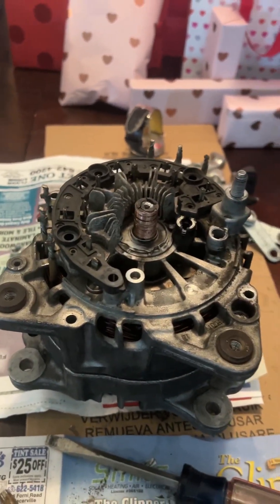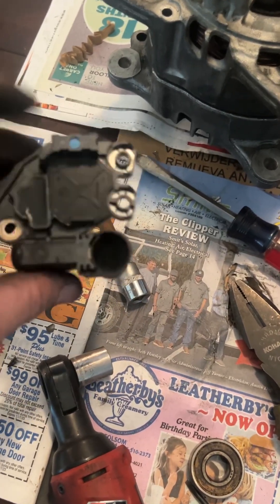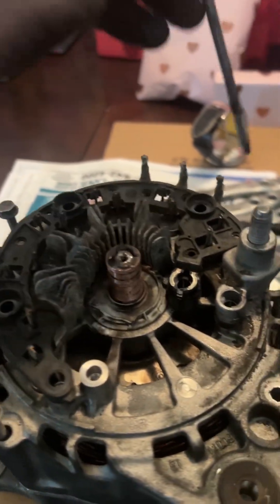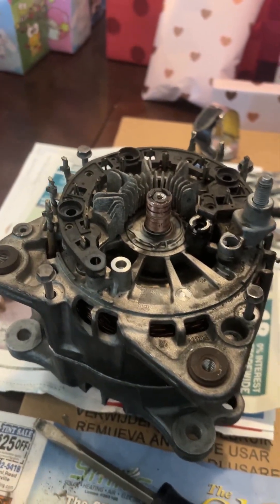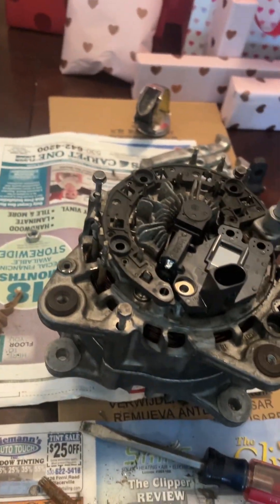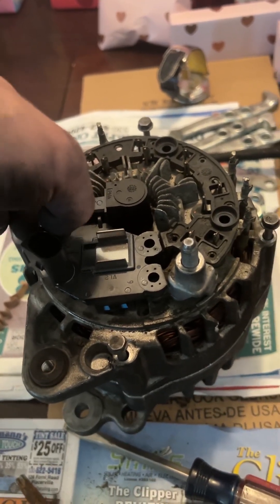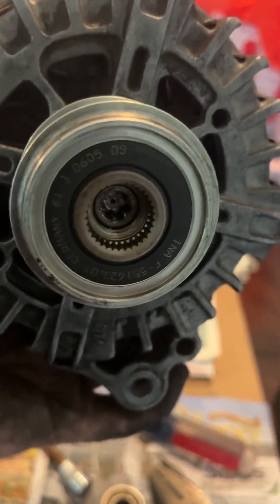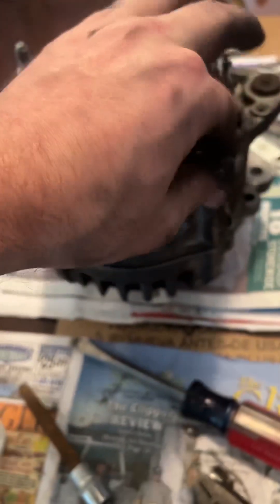SAVED $875!!! DIY 3.0 TDI Alternator repair. Audi Q7 220 AMP Valeo. Anchor Motorworks Repair Kit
I saved $875 by using the Anchor Motorworks alternator repair kit.  The OEM alternator is anywhere between $1000 and $1500 depending on where you get it. I picked up this alternator repair kit for $125.  If you have the skills to remove an alternator from a vehicle and some basic electrical know how, this repair is super easy!!! This simple DIY repair saved me huge money. Big thank you to Anchor Motorworks.